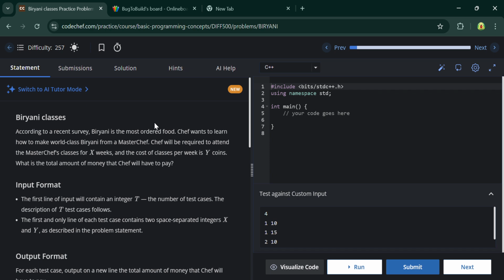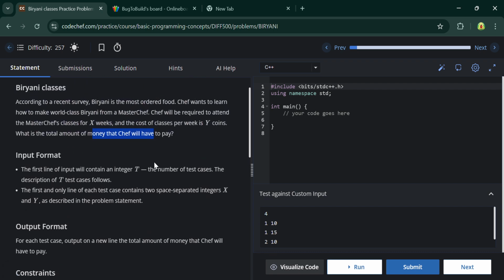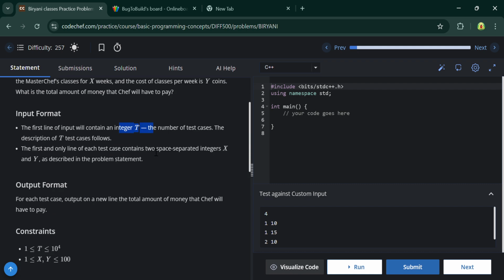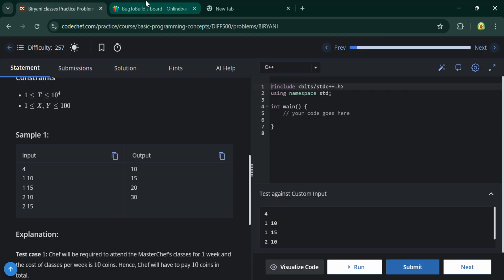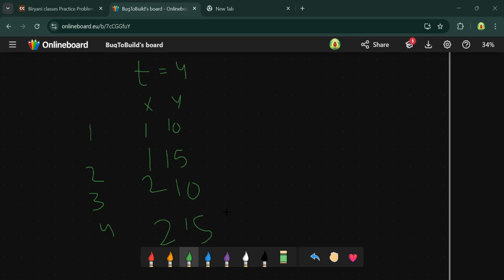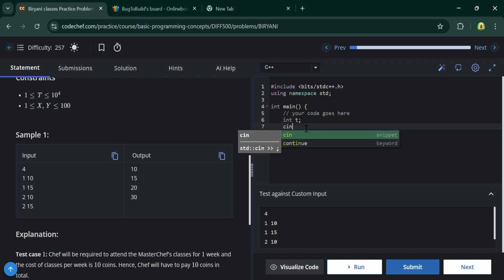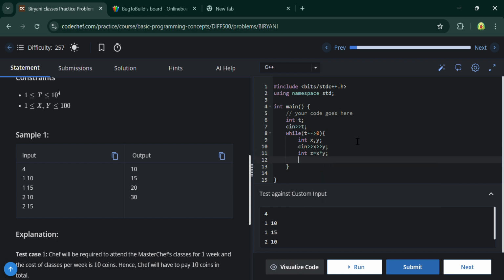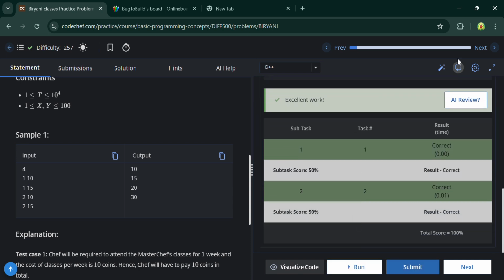CodeChef Series | Biryaani Classes | Practice Problem in 500 difficulty rating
A CodeChef practice problem “Biryaani Classes” explained with a simple and beginner friendly approach. This is a 500 difficulty rating problem that helps beginners improve their competitive programming and logical thinking skills.

The solution is explained step by step so that anyone learning coding or preparing for programming contests can easily understand the logic.

Problem Name: Biryaani Classes
Platform: CodeChef
Difficulty: 500 Rating

Practicing problems like this helps build strong fundamentals in programming and prepares you for coding interviews and competitive programming contests.